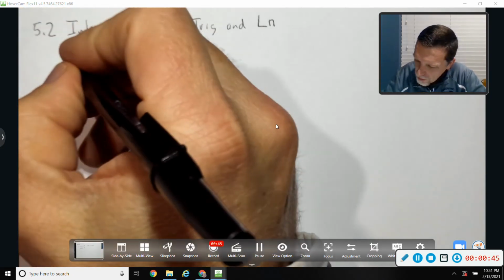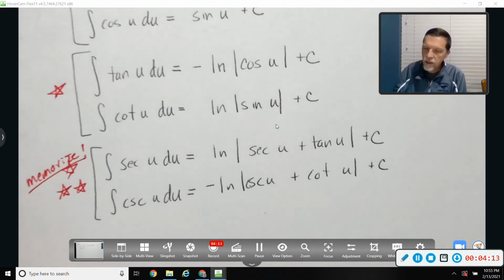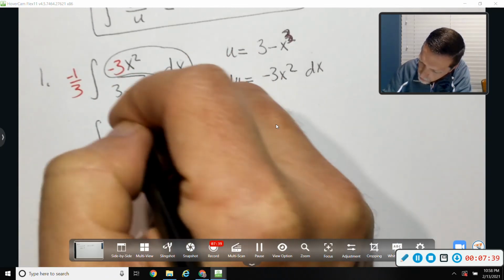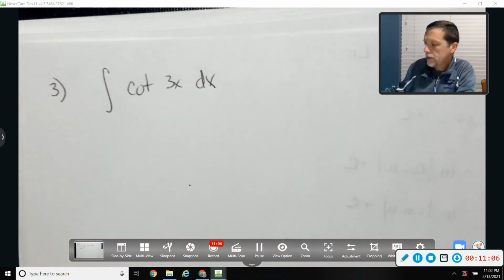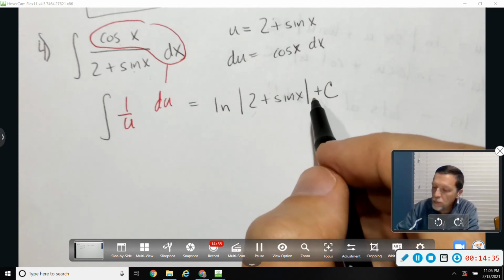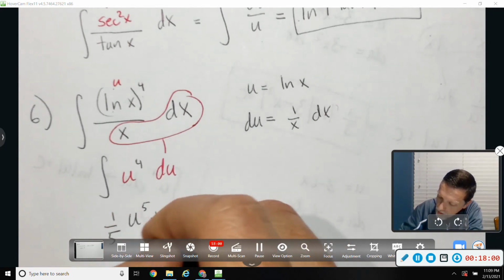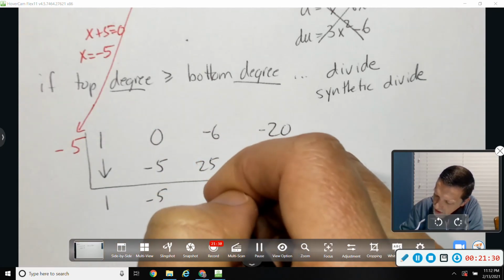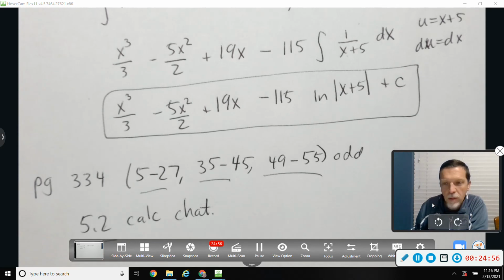Lesson 5.2 Integration with Trig and Natural Log